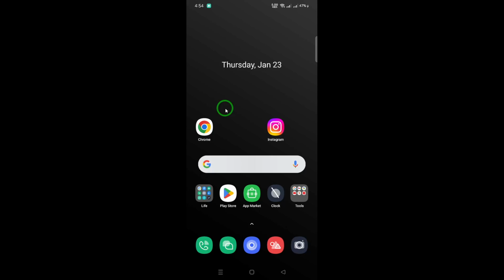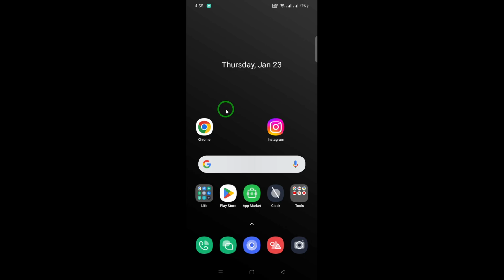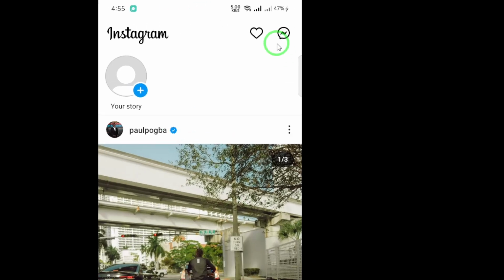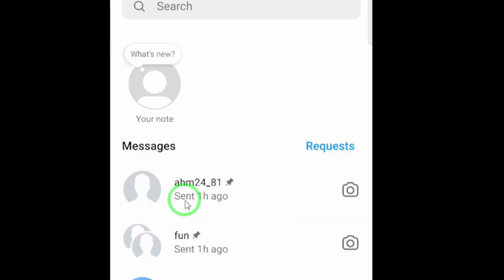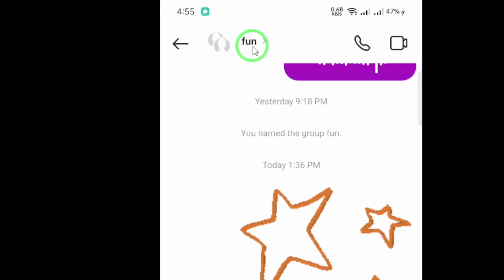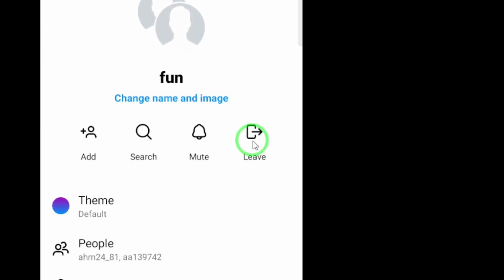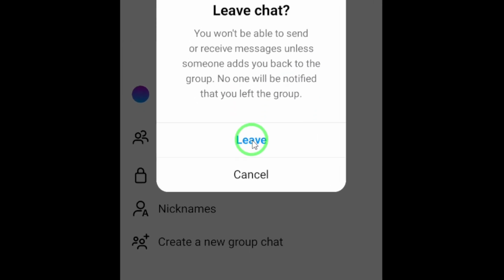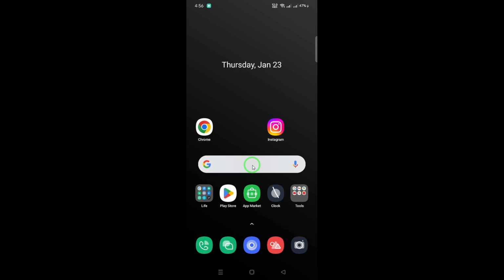How To Leave A Group On Instagram (Updated)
Learn how to leave a group on Instagram with this updated guide! Whether you want to declutter your messages or just need some space, follow these simple steps to exit a group chat effortlessly.

1. Open Instagram app

2. Click on Messages icon at the top of the page

3. Open the group you want, click on the group name

4. Click on Leave chat

5. Confirm the step

Chapters:
00:00 Intro
00:12 Soultion
01:05 Outro